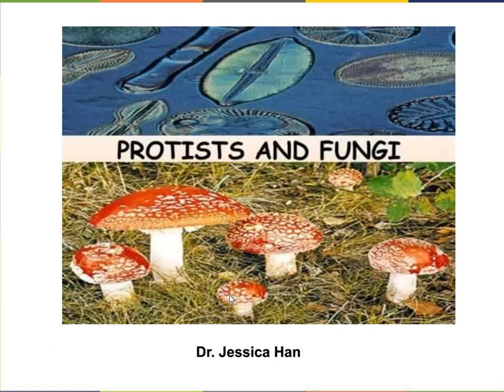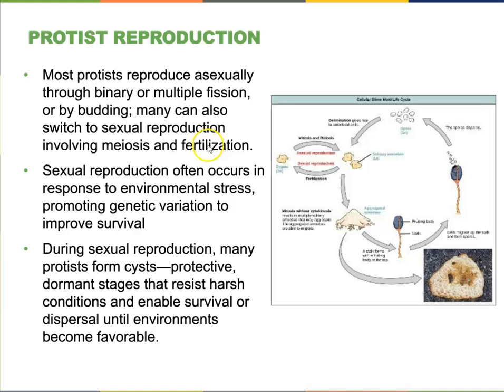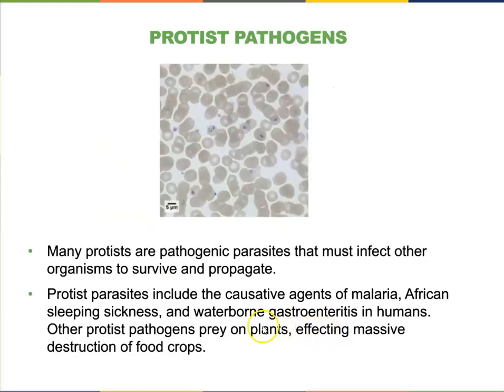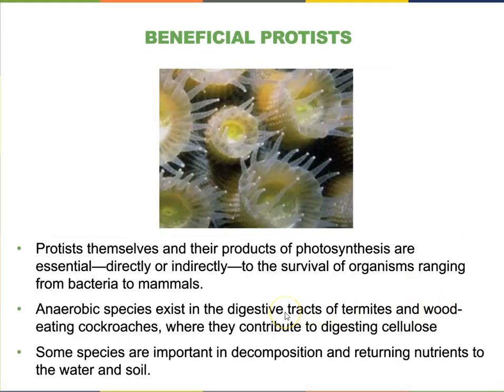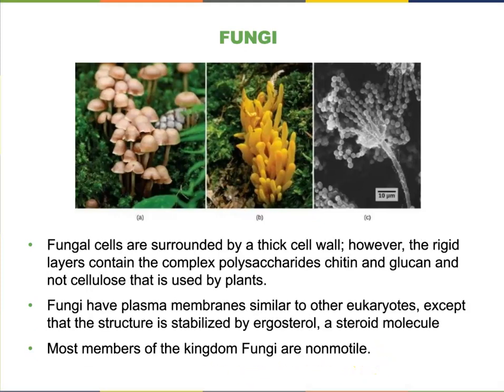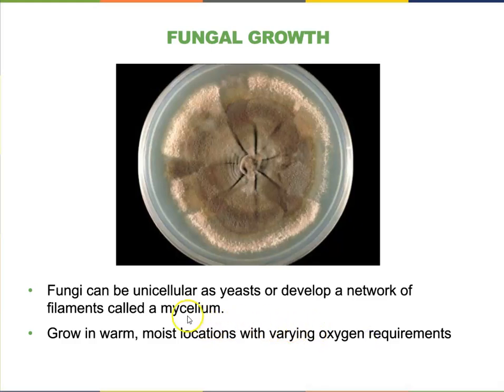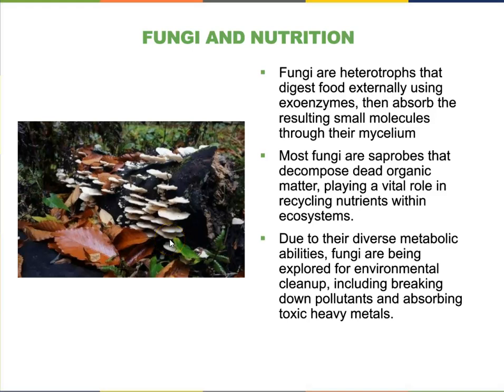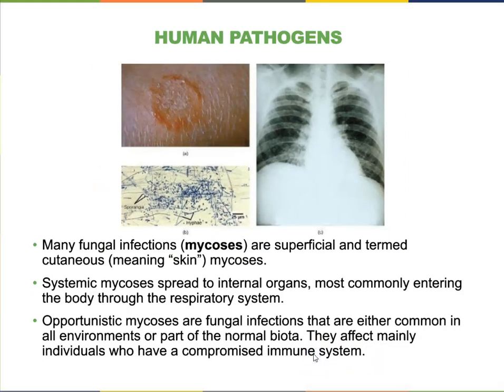Protists and Fungi